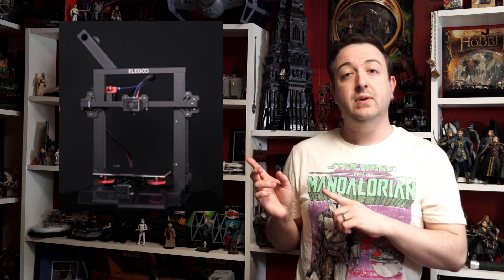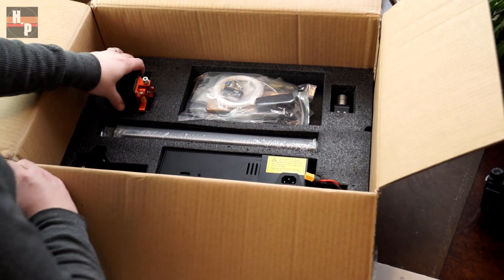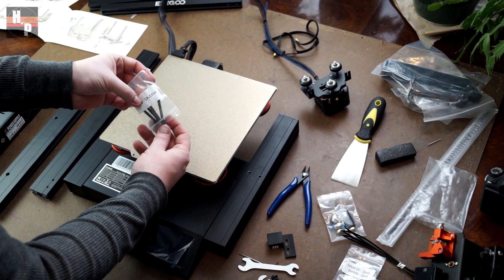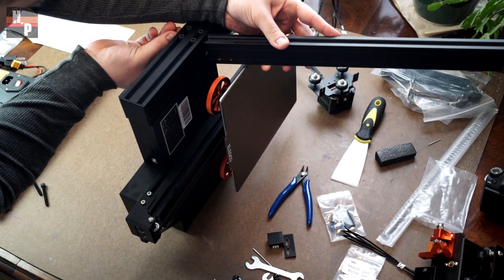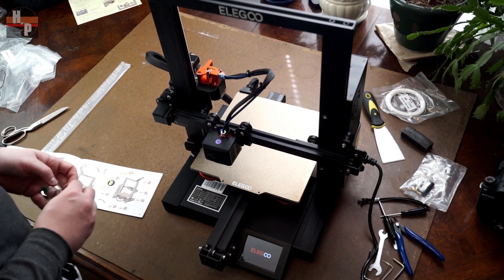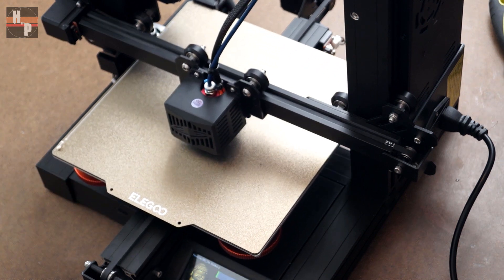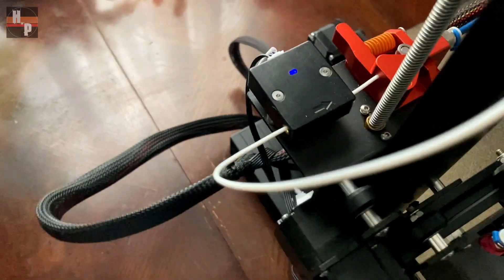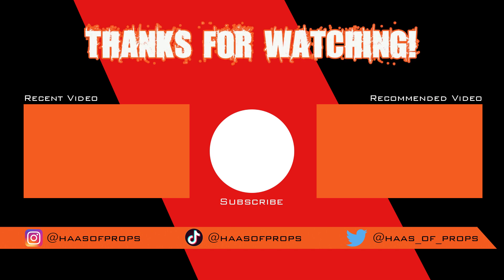Assembling & Reviewing an Elegoo Neptune 2S | 3D Printer Assemble and Setup | Getting a New Printer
Helo friends! I went looking to add another printer to my studio and I was ran into a few obstacles. But I remembered hearing and seeing some other professionals using printers from the @ElegooOfficial brand, so I thought I would give it a try.
Here is how I assembled the printer and what my thoughts were about using it for the first time.
I would definitely recommend checking out @ElegooOfficial

or